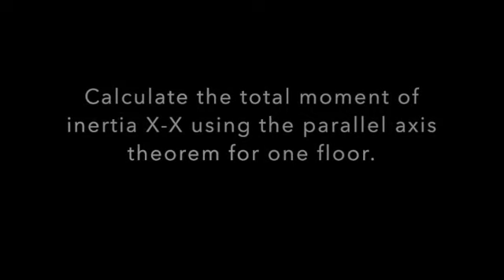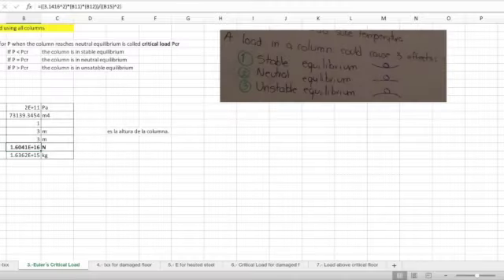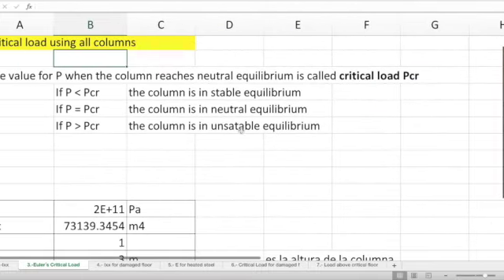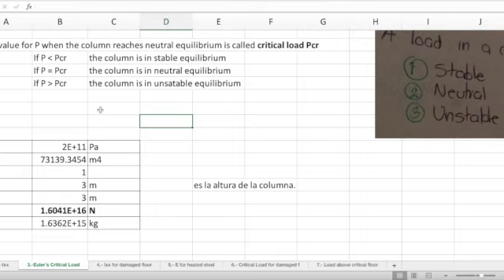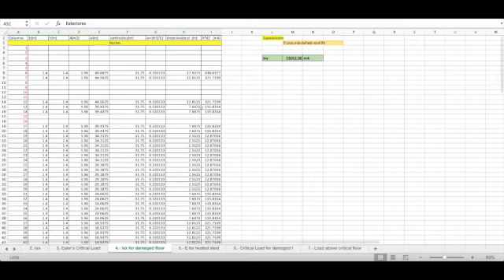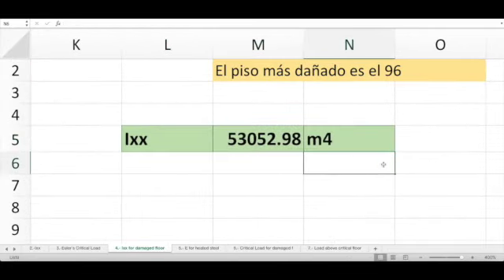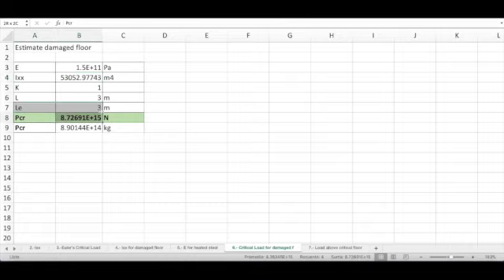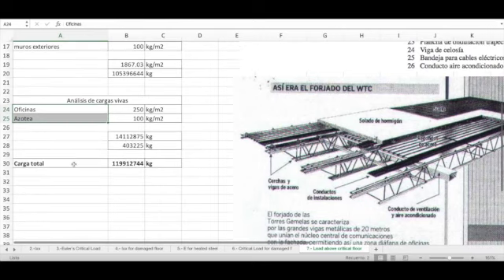Mi película 1